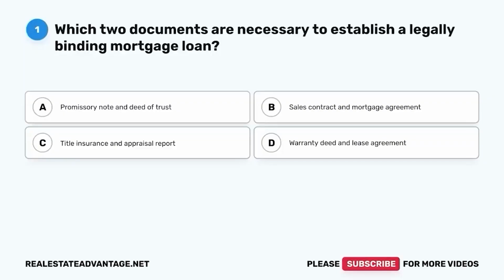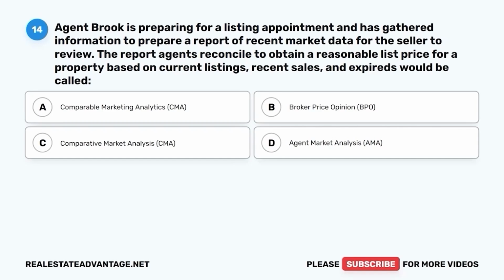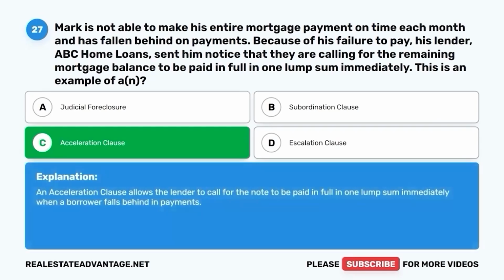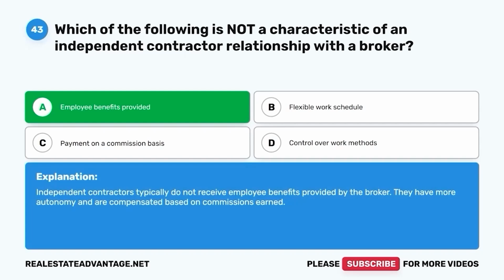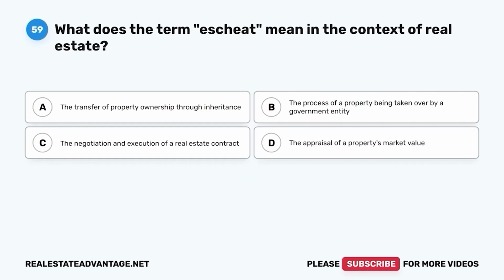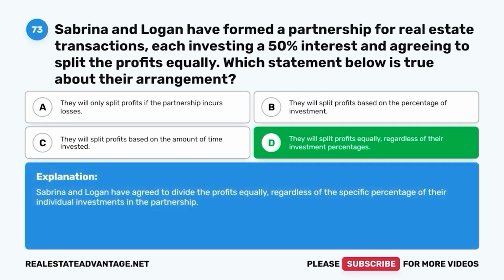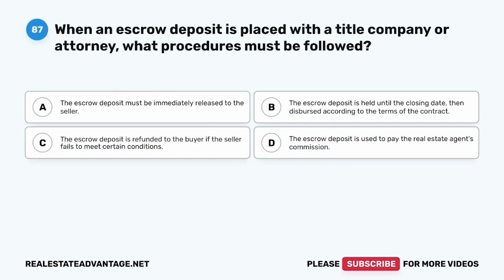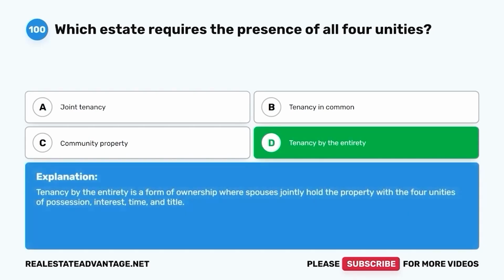Massachusetts Real Estate Exam 2026 (100 Questions with Explained Answers)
This Massachusetts Real Estate Exam 2026 Updated Edition will cover many of the following topics such as:
Legal Descriptions
Real Estate Contracts
Residential Mortgages
Broker Exam content
Contracts
Financing
Closing Transactions
Federal Income Tax Laws
Investment
Zoning and Planning
Environmental Issues
Property Management